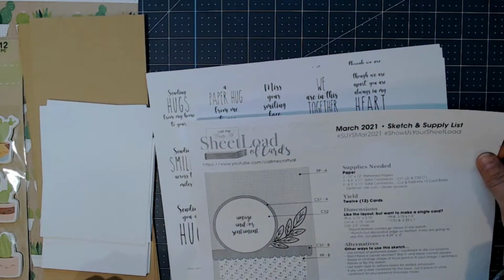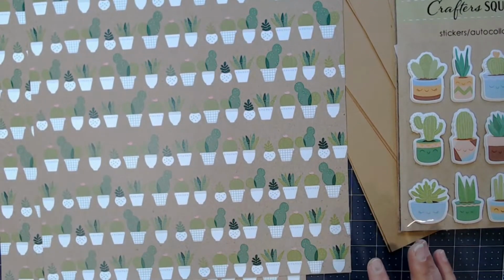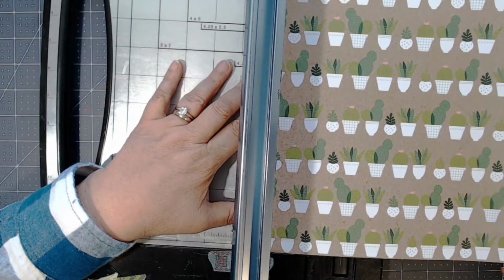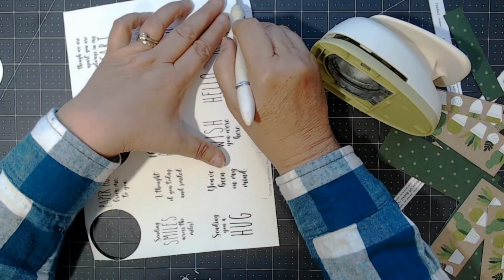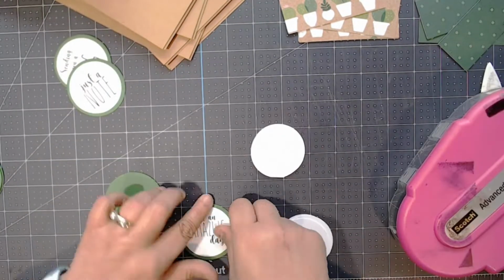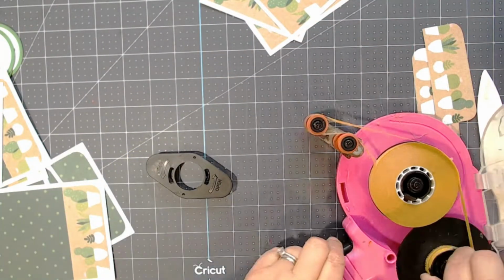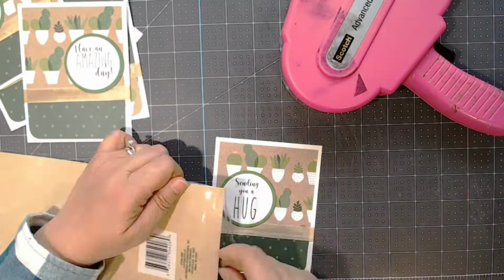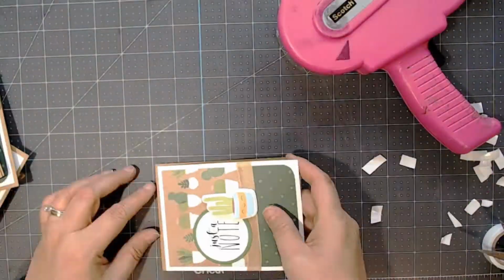How I made my March 2021 Succulent Sheetload of Cards by Project39 Mini Albums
This video shows exactly how I made the cards. See the original video with information on how you can download the sketch from Alicia from Call Me Crafty Al

Here is the video of the card box I made to go along with these cards

Check these items out that I use:

Basic Grey Magnetic Discs

1/4 Score Tape

Score Tape 3/8